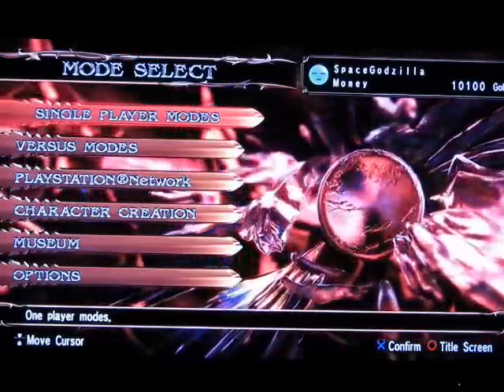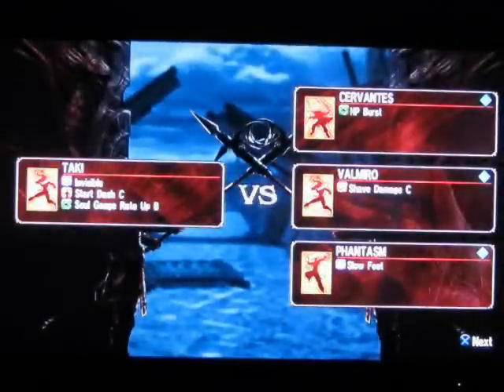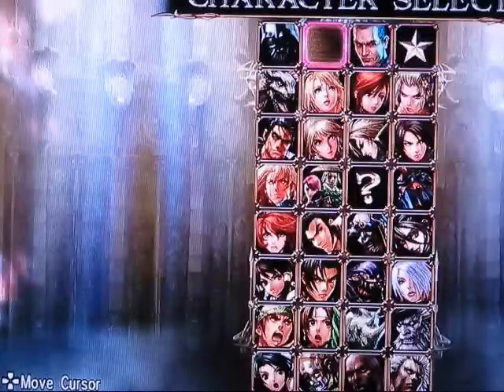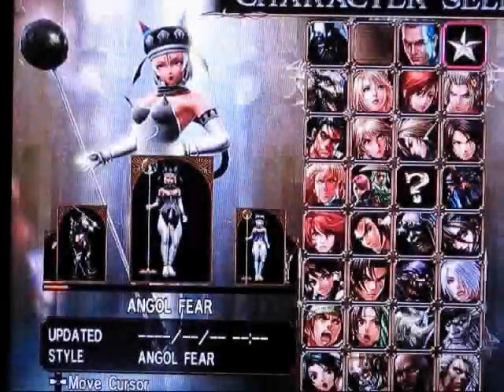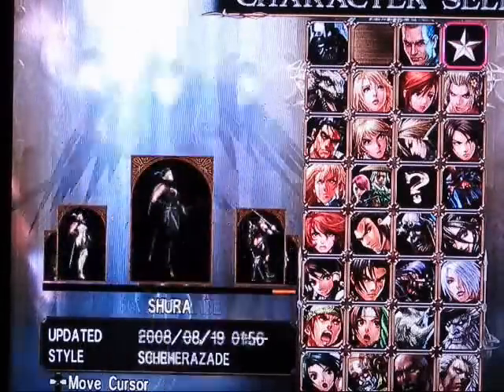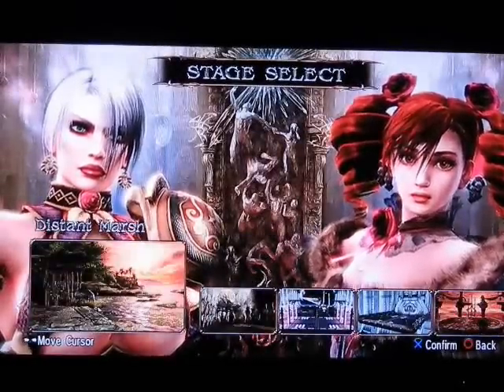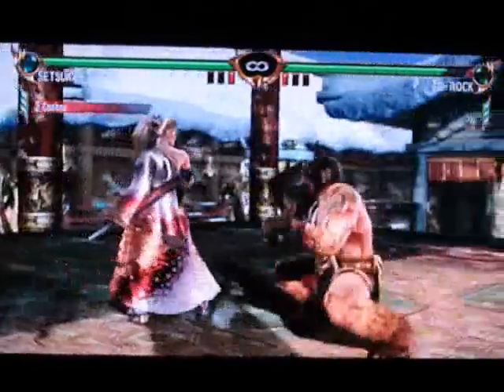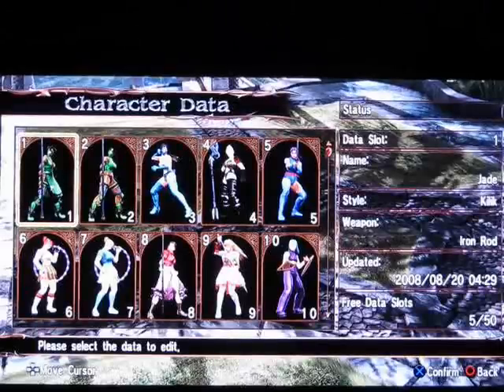Soul Calibur IV Review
Watch in HQ!!! So here is another game review for once again, a fighting game. I figured for my 300th subscriber video that I review the game that I unboxed first on youtube. I hope you all enjoy, this is one of my favorite 3D fighting games.

Game Review #13